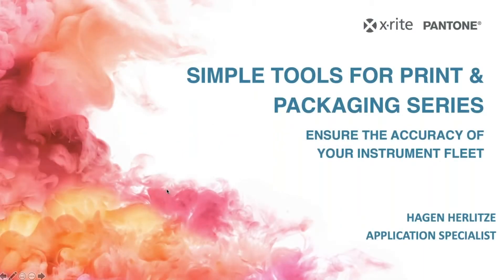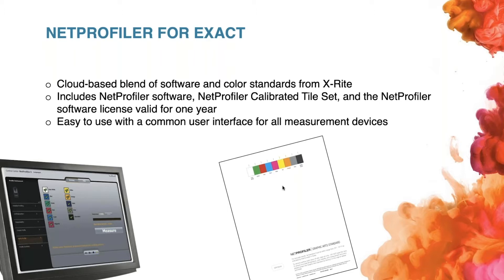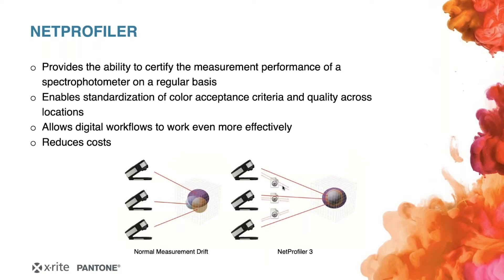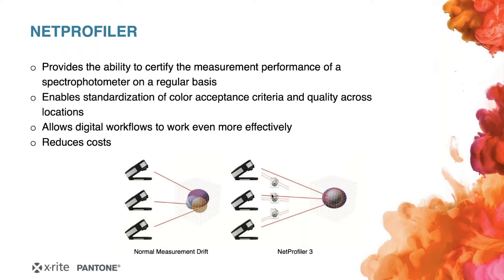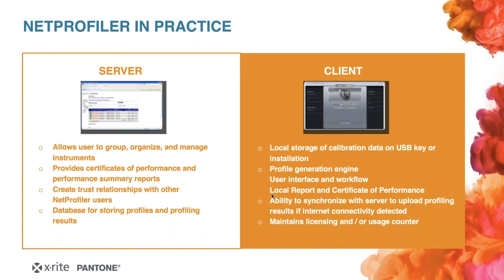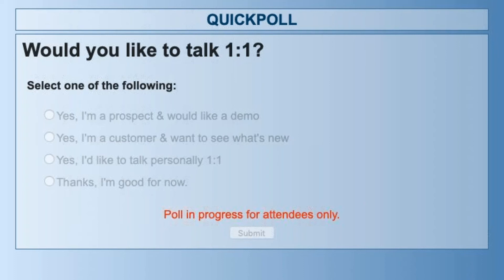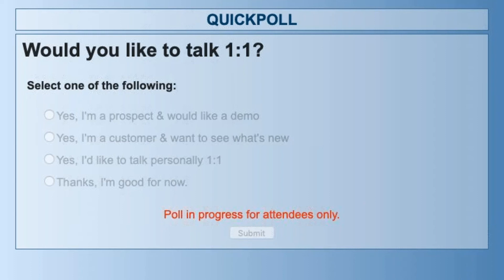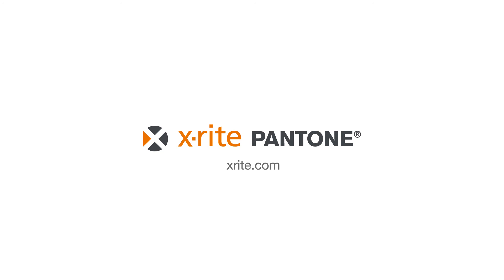Simple Tools for Print & Packaging Series | Ensure the Accuracy of Your Instrument Fleet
Complex supply chains that encompass multiple departments and geographies can result in color inconsistencies. NetProfiler is a cloud-based blend of software and color standards from X-Rite that reduces variances among measurement devices.